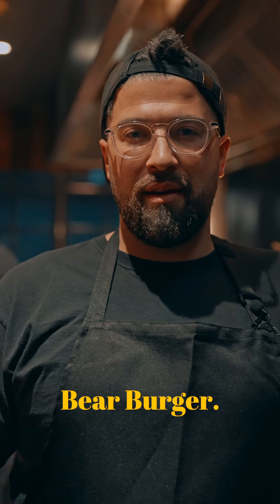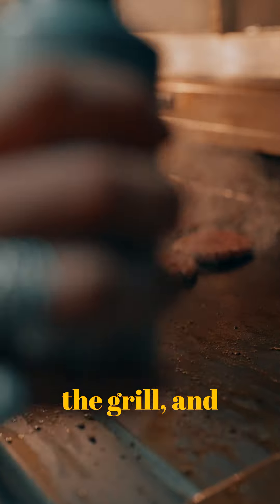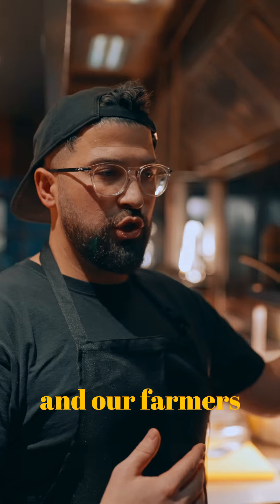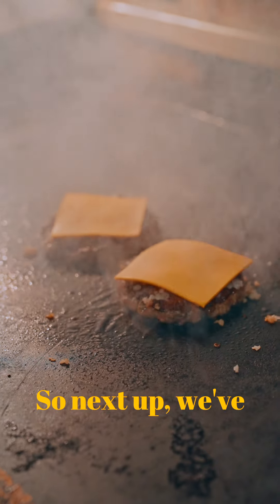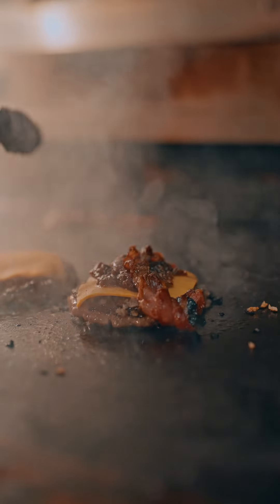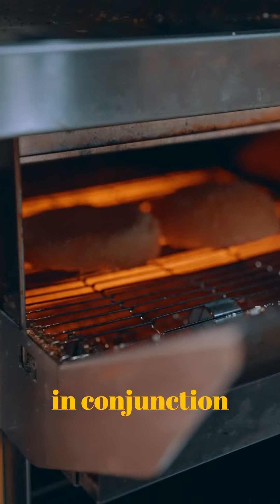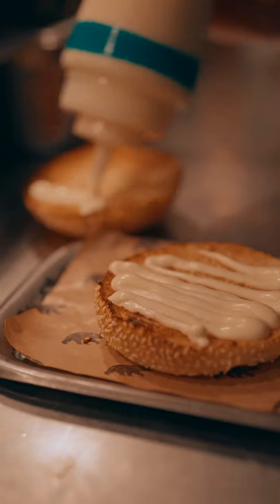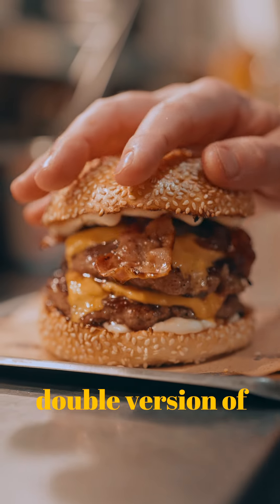London's Best Burgers - how we make our Black Bear Burger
We're know for having some of the best burgers in London and the UK. Here's how we make our signature burger, our Black Bear Burger